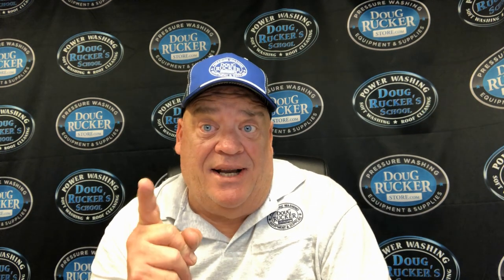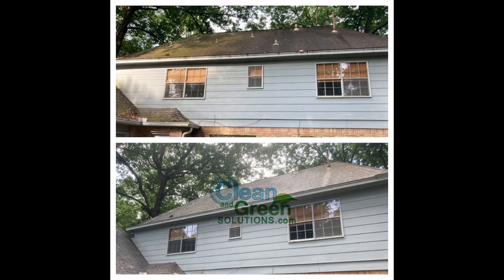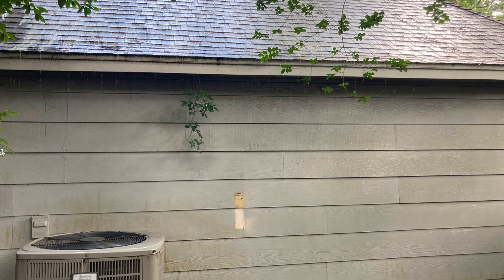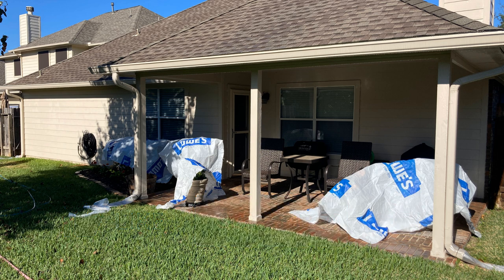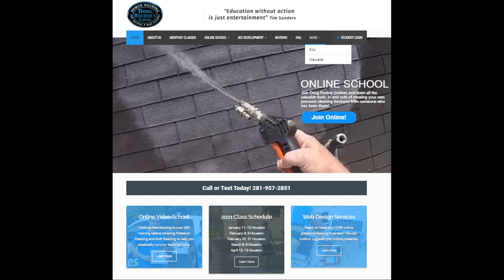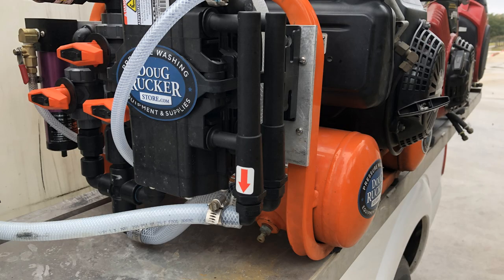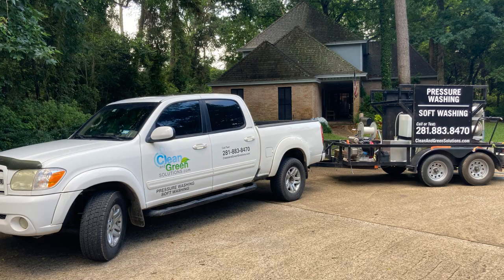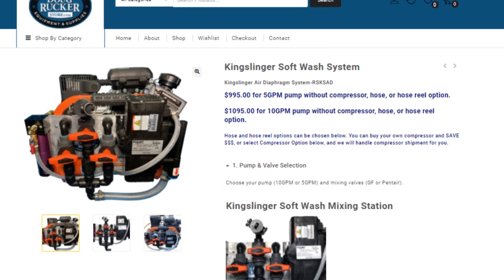Roof Cleaning Soft Wash from Pressure Cleaning School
In this ROOF CLEANING SOFT WASH video, I provide what I'm calling "5 to THRIVE!"  Five Tips to help you're pressure washing business THRIVE!  In today's edition of "5 to Thrive," I'm providing insight into roof cleaning.  I cover topics like Spray Technique, Property Protection, using a pressure washing gun vs using a ball valve, and much more!  My passion is helping new pressuring washing business owners succeed and master this great industry we all love!  Here is a link the KINGSLINGER SOFT WASH SYSTEM featured in this video.

This channel is committed to helping pressure washing business professionals grow and succeed in their skills and knowledge of the industry.

If you are new to the pressure washing industry, you'll want to evaluate SOFT WASH SYSTEMS available on the market today.  The KINGSLINGER is definitely one you'll want to consider.

I have several playlists but here is the one featuring STORE EQUIPMENT and ACCESSORIES.

Be sure to check out our 2 day MONTHLY Pressure Washing Classes and Training Schedule in Houston that includes job site training as well as classroom instruction.

For all your pressure washing equipment and supplies please visit

Here are many of the tools and supplies that I purchase through AMAZON.  These are items use on a regular basis that you may want to consider adding to your existing pressure washing business equipment.

For any questions you might have about TRAINING, check out our FAQs page: